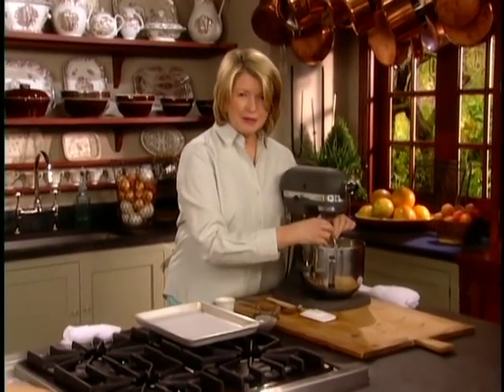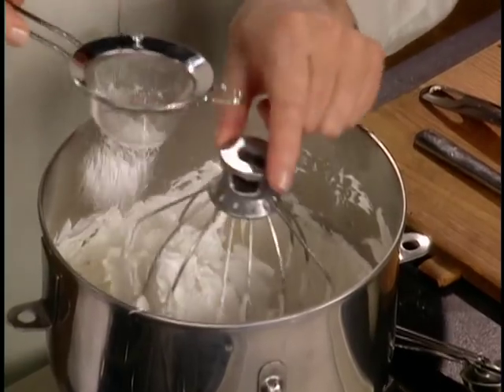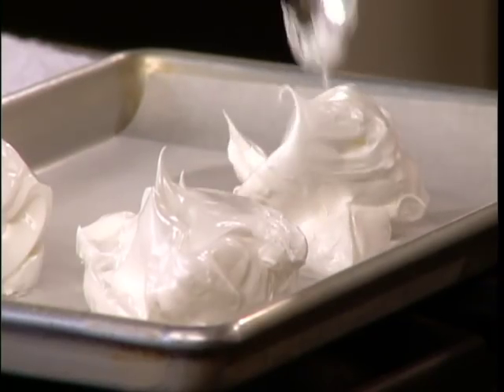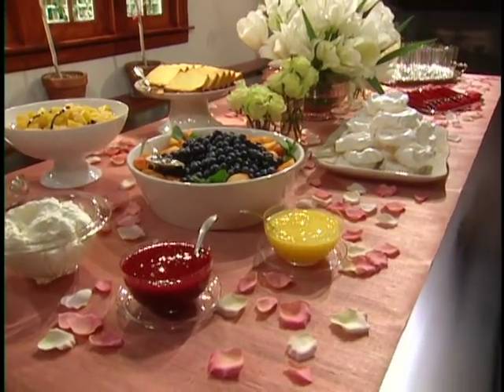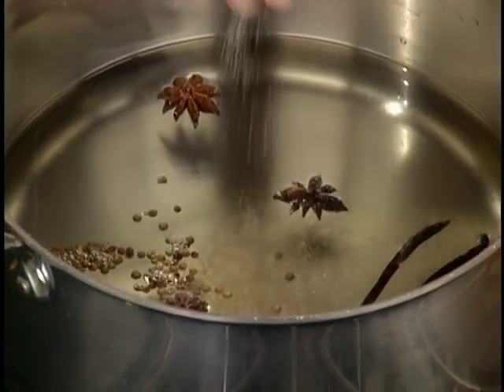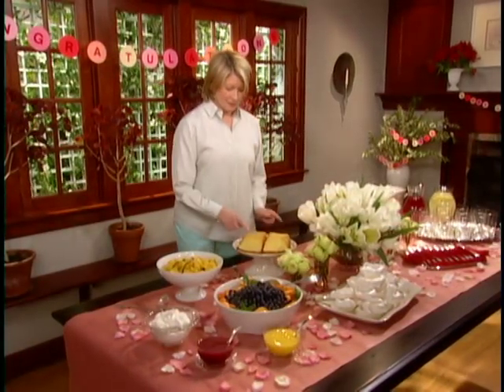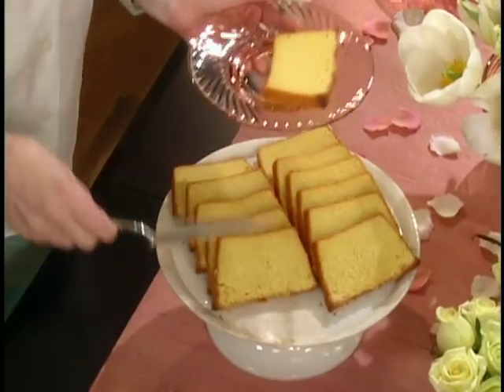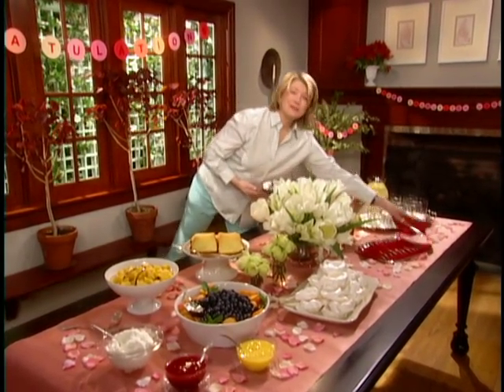How to Make Meringue Cups and Poached Pineapple - Martha Stewart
In this episode, Martha Stewart makes meringue cups and poached pineapple topping as part of a dessert buffet for a graduation party.